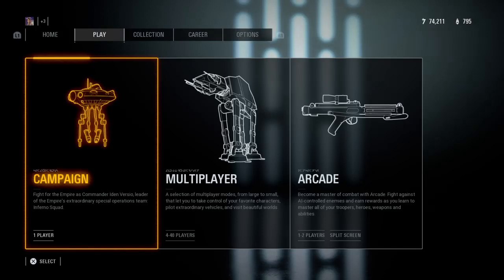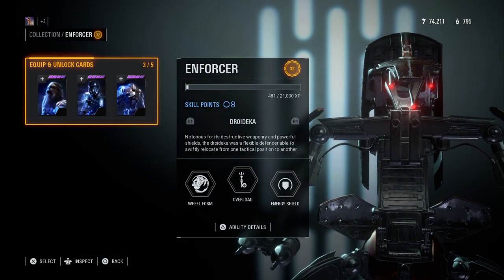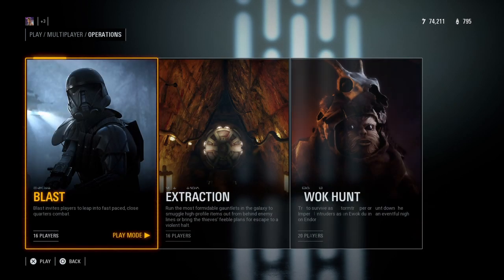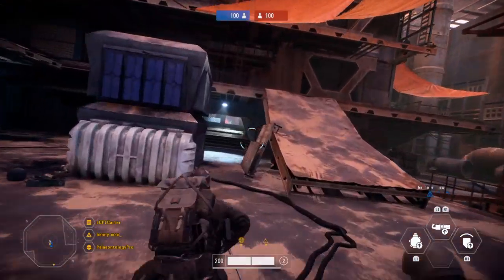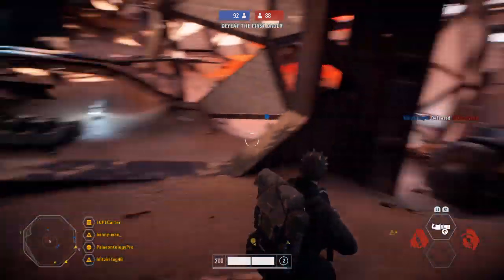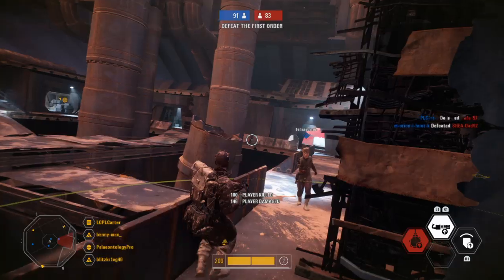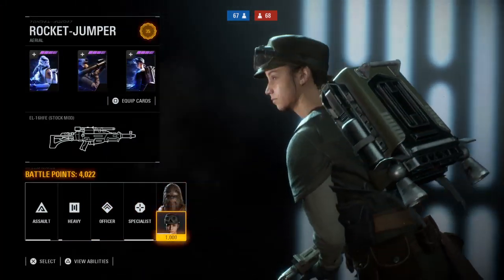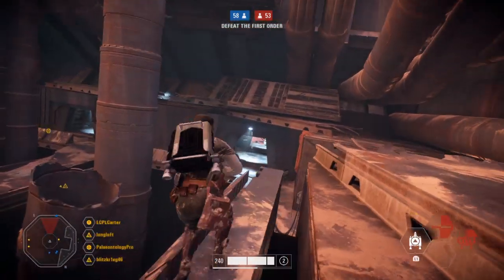STAR WARS™ Battlefront™ II Still the GOAT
Hope y'all enjoyed the video if you did please leave a like it helps a lot
Stalk me :)
Facebook Tyrique Carter
As Above So Below Go Rock Steady love y'all